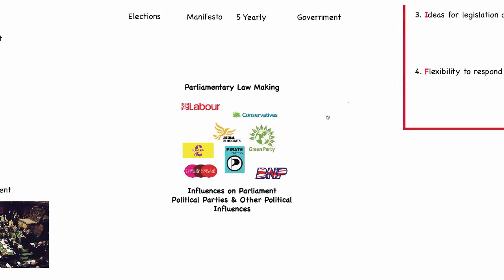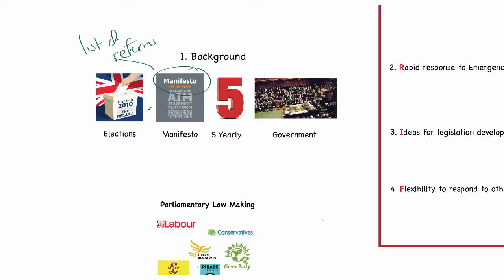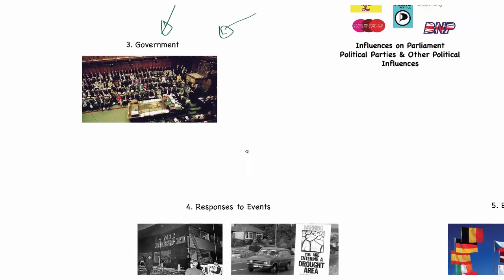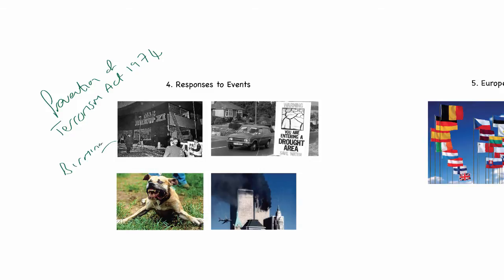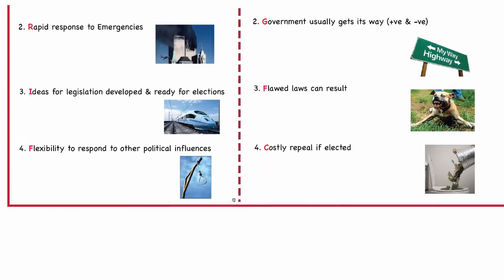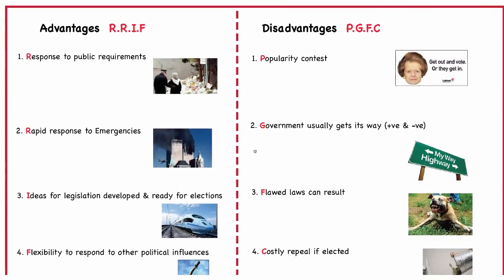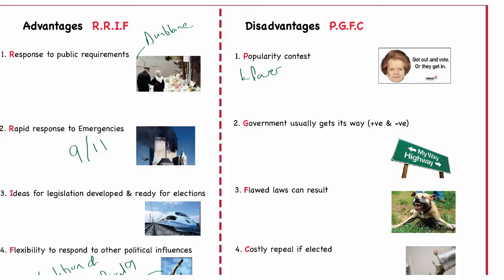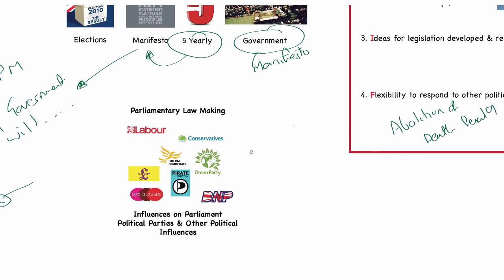4. Influences on Parliament - Political Parties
A final look at the influences on Parliament - in this instance it is political parties and other political influences.